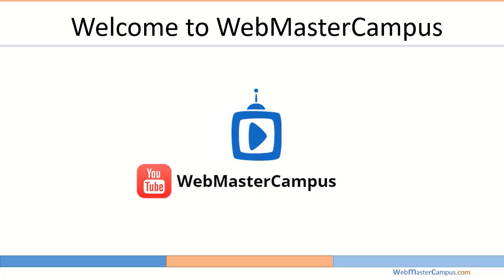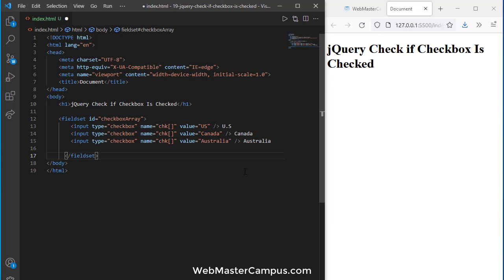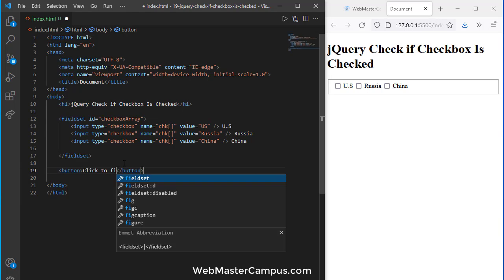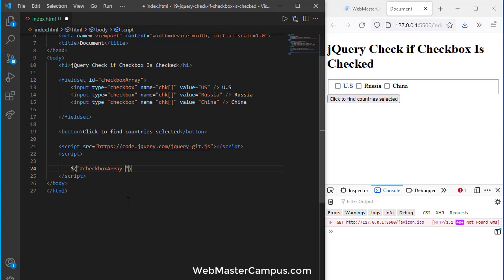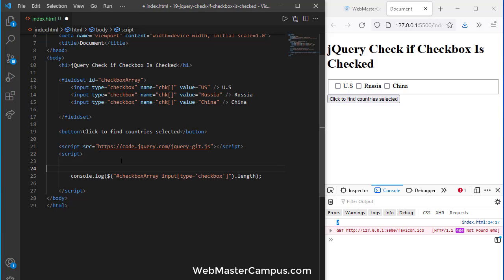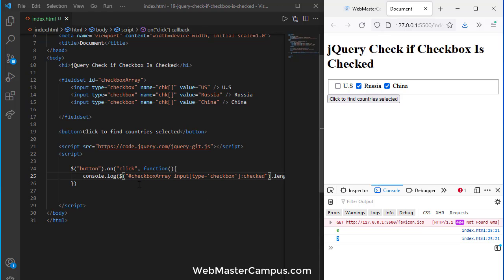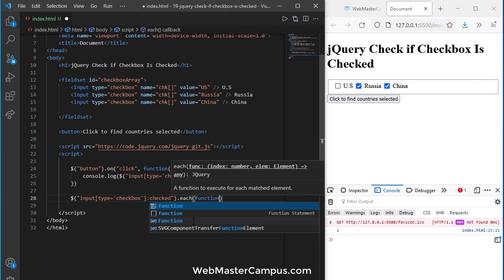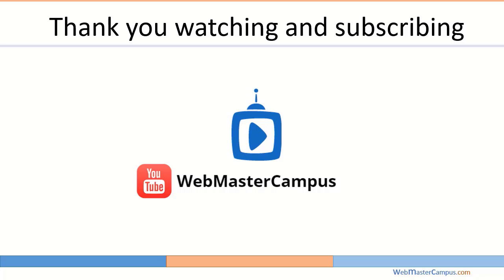jquery find if checkbox is checked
jquery find or check if checkbox is checked